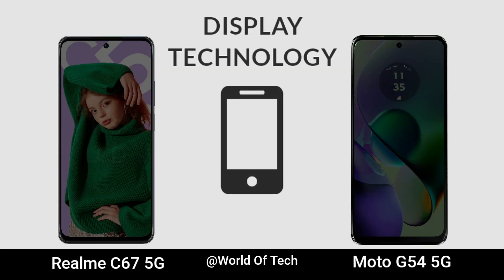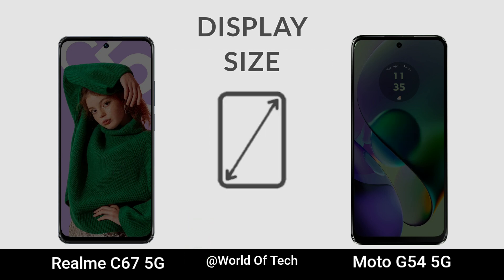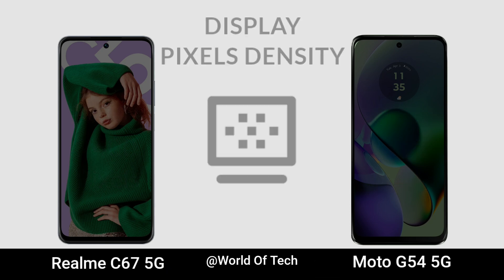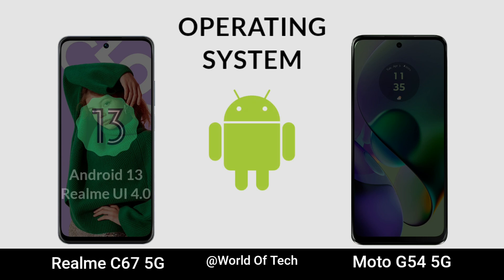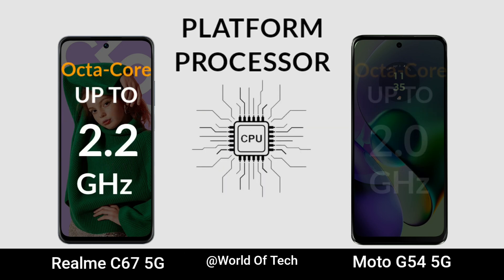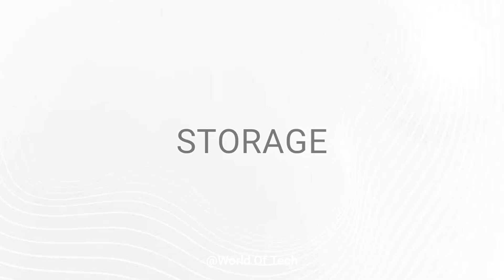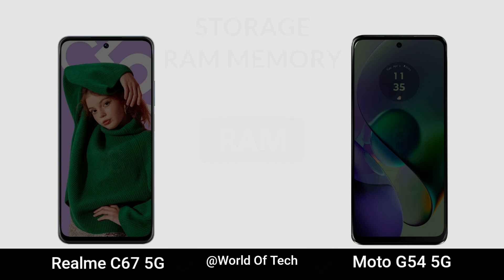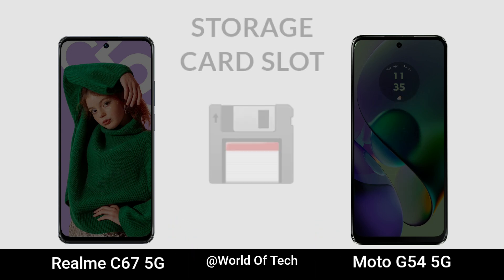Realme C67 5G vs Moto G54 5G || Price | Review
Realme C67 5G vs Moto G54 5G | Specs Comparison